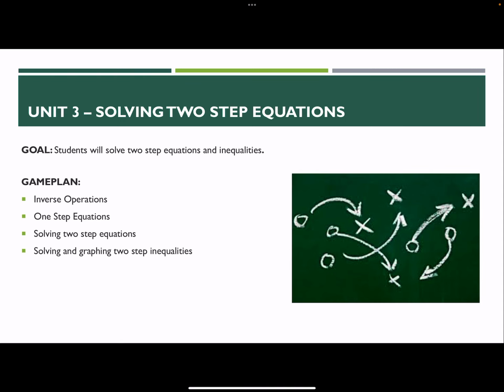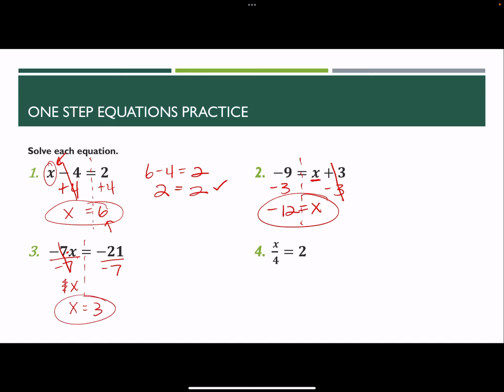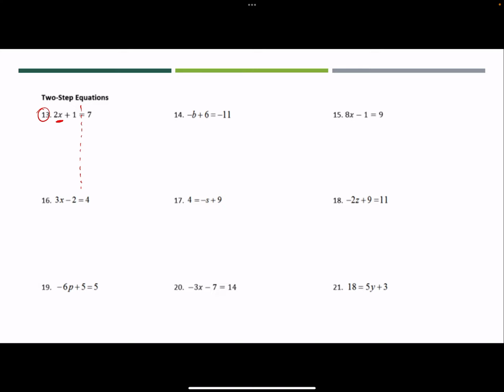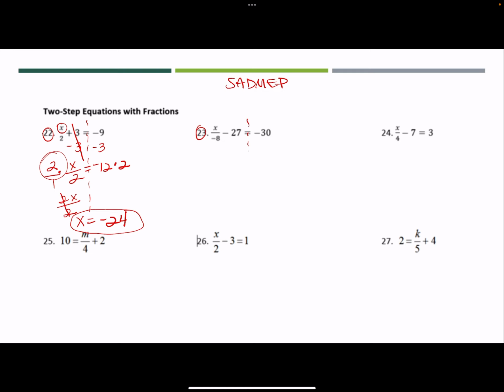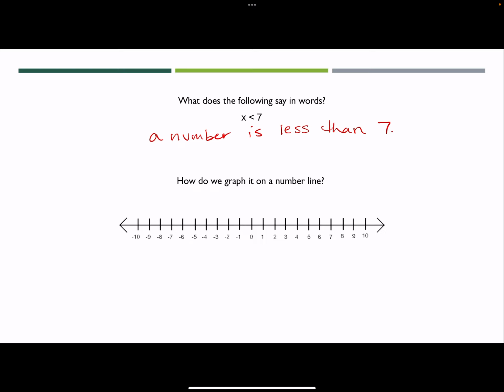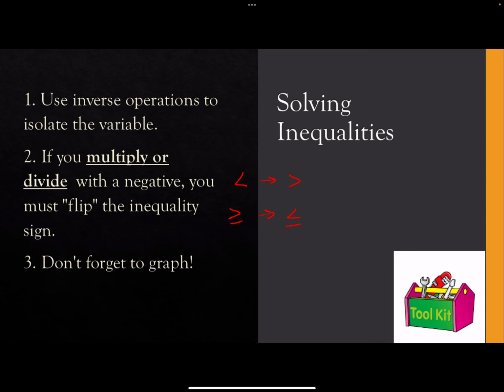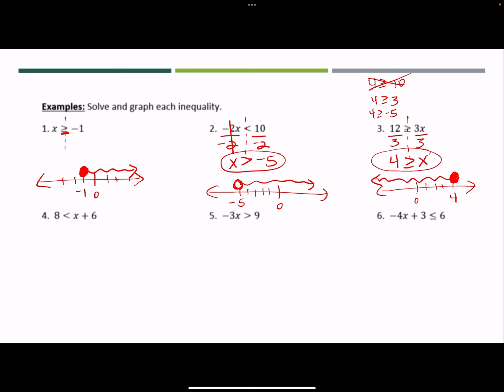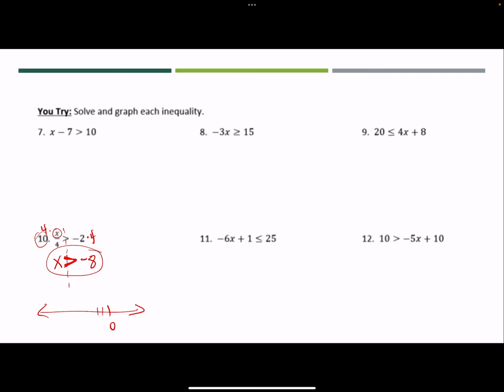Solving Two Step Equations & Inequalities